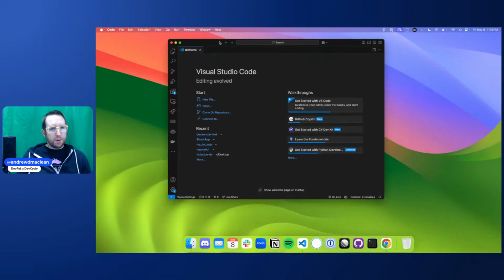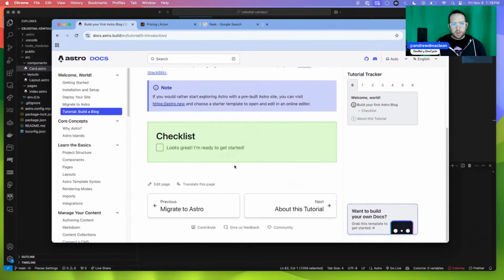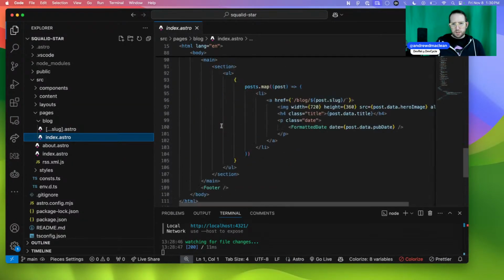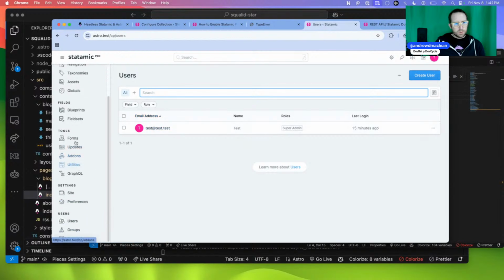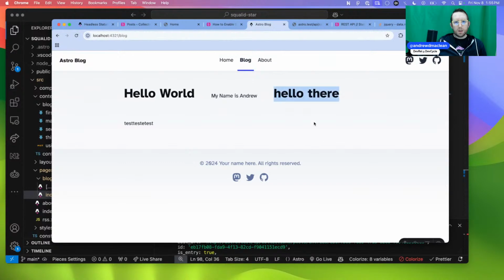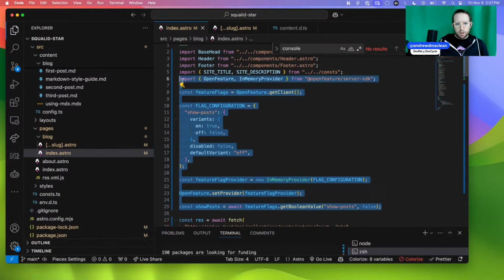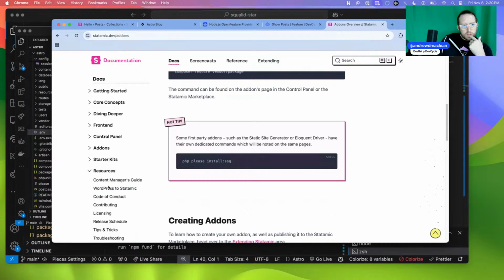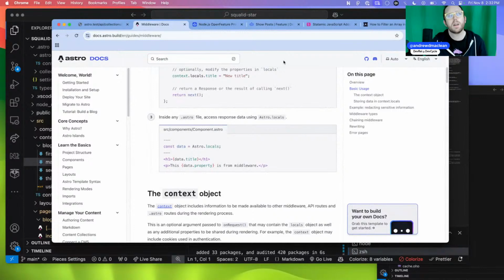OpenFeature Powered Feature Flags in Astro & Statamic | Does it Toggle?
🚀 Ready for liftoff?

Join Andrew in the latest adventure as he tackles integrating OpenFeature flags into an Astro + Statamic project! Will it soar smoothly, or hit a few bumps along the way? Tune in to "Does it Toggle?" to find out!